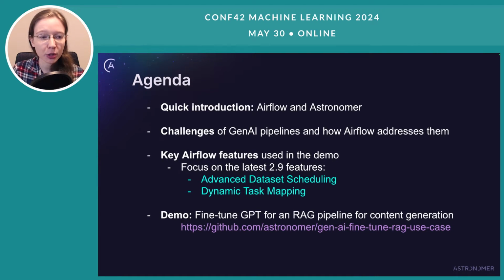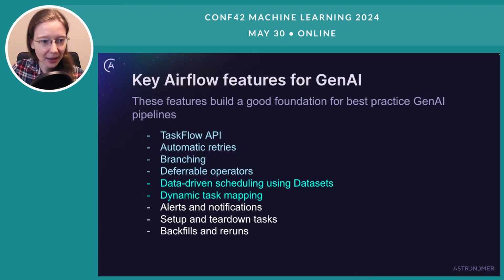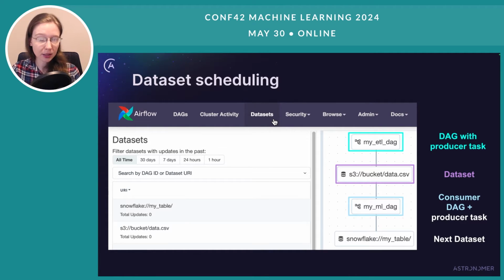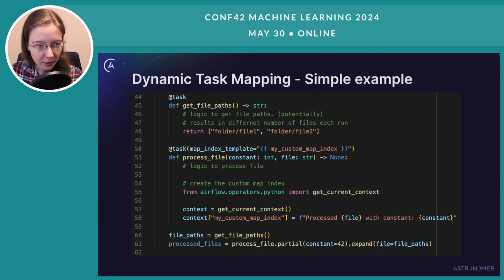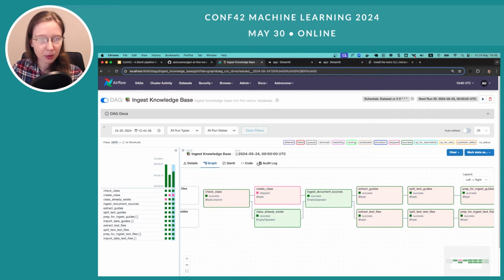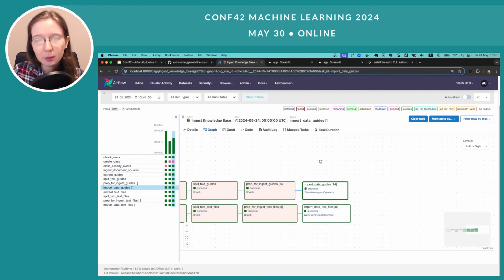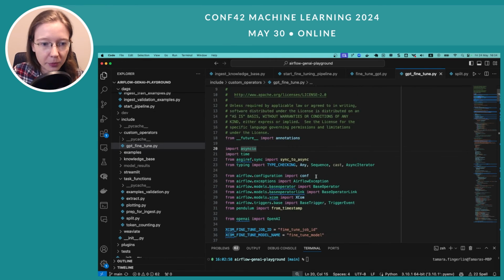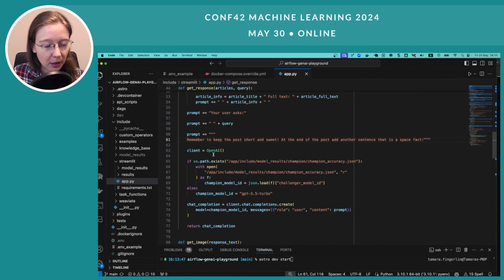GenAI Pipeline for Content Generation with Apache Airflow | Tamara Janina Fingerlin | Conf42 ML 2024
Chapters
0:00 intro
0:26 preamble
0:44 agenda
2:37 airflow
6:57 challenges when creating genai pipelines
10:32 key airflow features for genai
11:17 taskflow api - airflow decorators
13:14 automatic retries in airflow
14:31 branching in airflow
17:43 deferrable operators
19:18 dataset scheduling
22:00 datasets in the airflow 2.9 ui
22:37 advanced dataset scheduling
24:46 dynamic task mapping
34:25 demo repo: content generation
1:09:47 astro
1:10:07 take home message